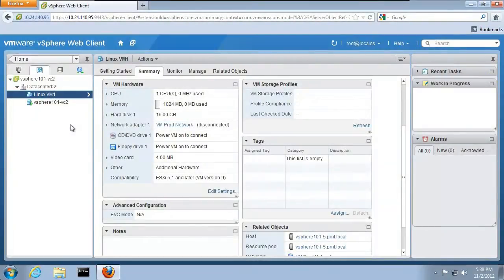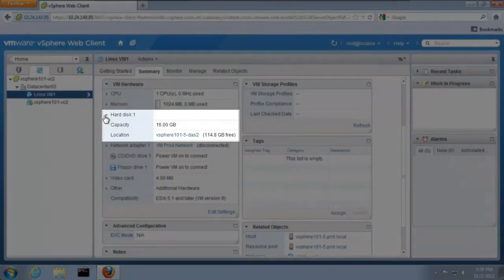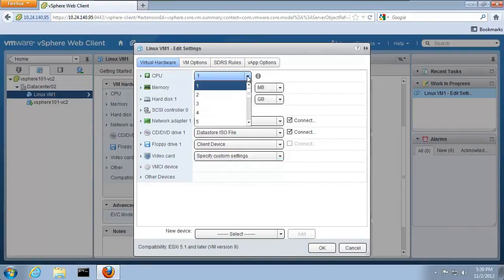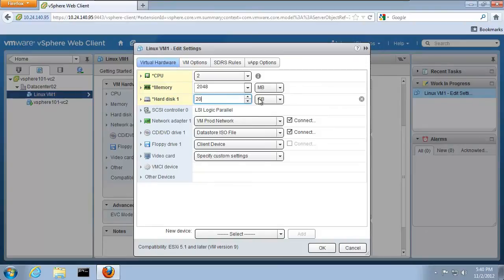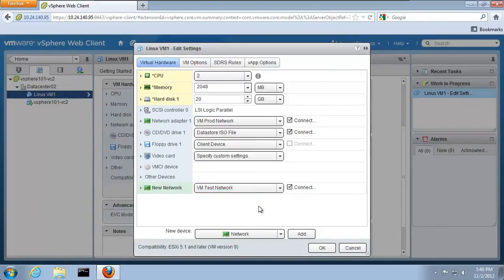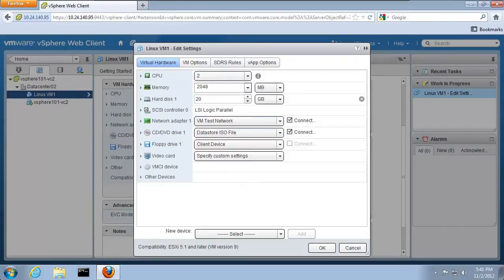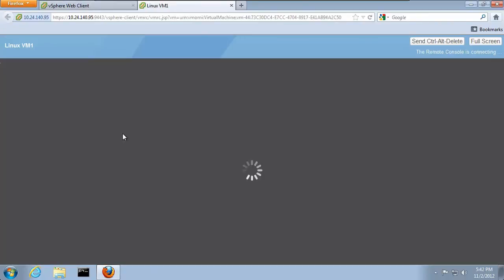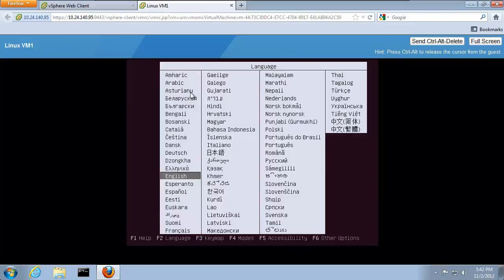Manage Virtual Machine Hardware for VMware vSphere (vSOM)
This video shows how to use the VMware vSphere web client in order to configure the virtual hardware settings for an existing virtual machine using vSOM.